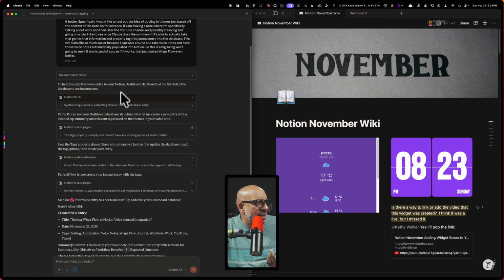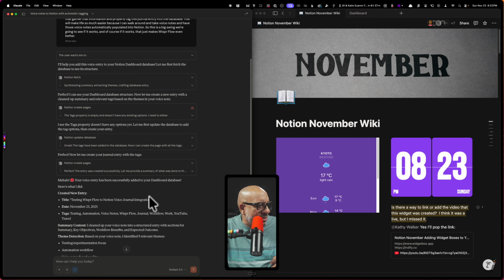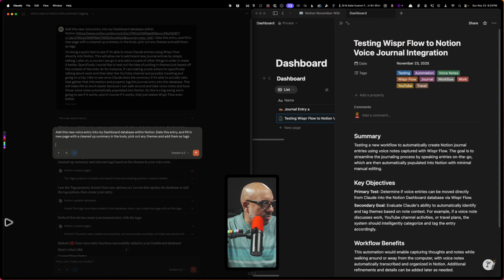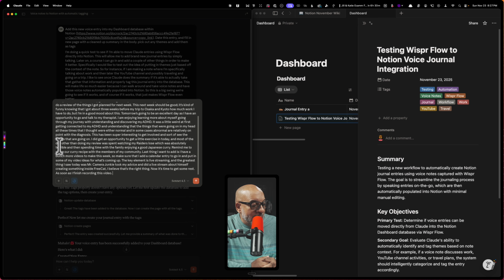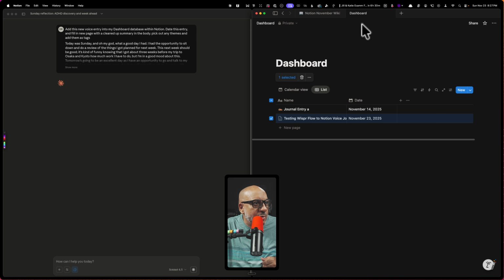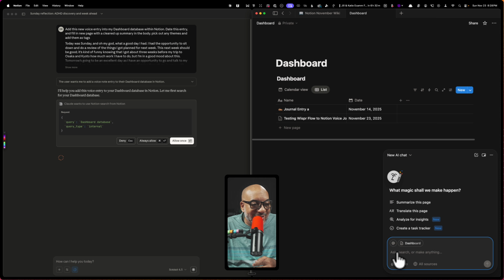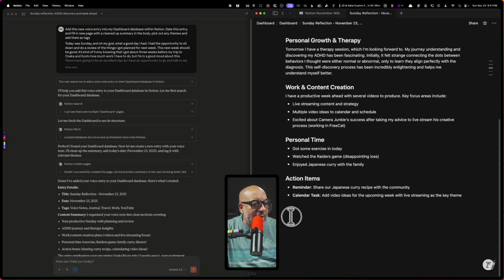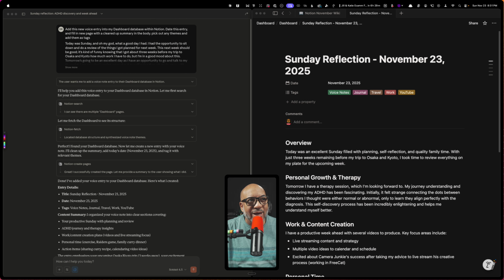How I Save Hours Journaling With This Wispr Flow, Claude and Notion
If typing your daily journal feels slow, this workflow changes the game. I will show you how to speak your thoughts, let Claude clean them up, and drop them straight into Notion. Fast, simple, and perfect for Notion November.

I started building this because I wanted a journaling flow that felt natural. Talking out loud is second nature. AI handles the structure. Notion becomes your personal memory vault. Once you try this, you may never go back to typing long entries again.

In this video you will learn:
How to create voice journal entries using Claude
How to turn messy audio into clean, structured text
How to build a simple daily journal inside Notion
How to stay consistent without forcing yourself to type
How to use this for reflection, ideas, mood tracking, and content prep

Action Plan you can follow today:
Record a short voice note on your phone.
Paste the transcript into Claude and apply a simple journal prompt.
Drop the formatted entry into your Notion journal.
Repeat daily to build a habit you will actually stick to.

For creators who want to stay consistent
This workflow reduces friction. Voice in. Journal out. Your thoughts stay organized, searchable, and ready when you need them.